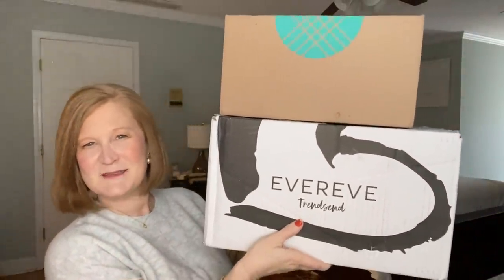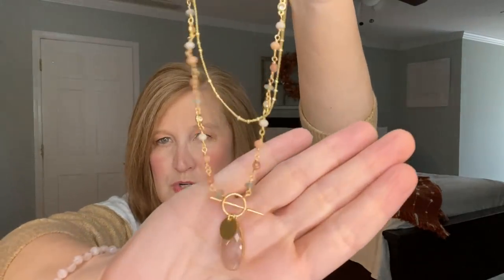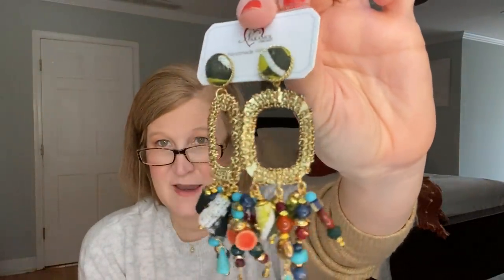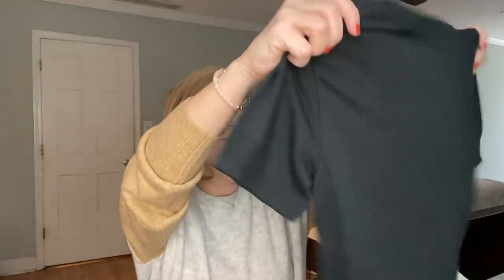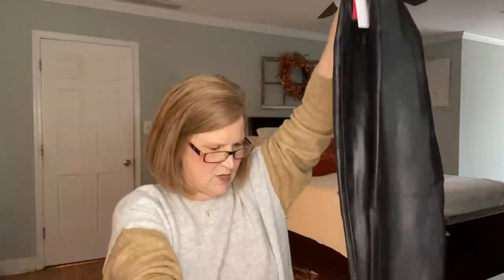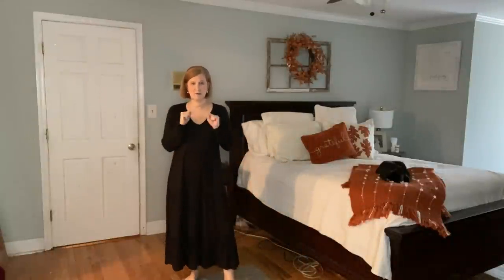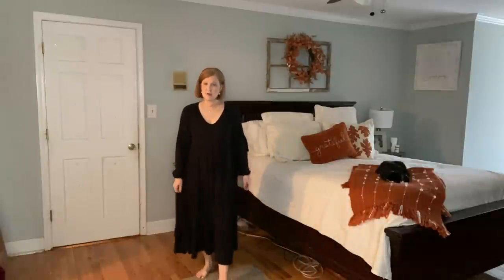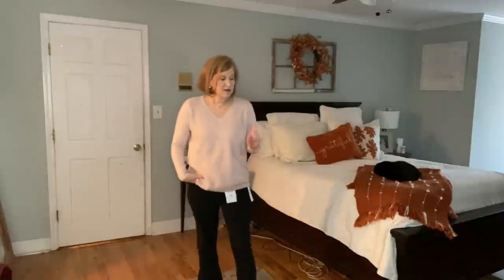Stitch Fix Vs Trendsend | November 2021 | Battle of the Boxes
Hi Sunshines!  Today I have a little Battle of the Boxes to share with you.  Let's see if Stitch Fix or Trendsend comes out on top.  Enjoy!

IF ITEMS ARE OUT OF STOCK CHECK BACK ANOTHER DAY.  THEY CONSTANTLY REFRESH

⭐️My Shirt
⭐️My shoes

All opinions are my own. Using the links DO NOT cost you anything extra but do help out this channel.

Kristy Smith
1395 E Cobb Dr

Yoga Club - Click Here and enter the code FREELEGGING to get a free pair of leggings in your first box. link)

KICKSNATION Use this link to get your $15 styling fee waived on your first box.